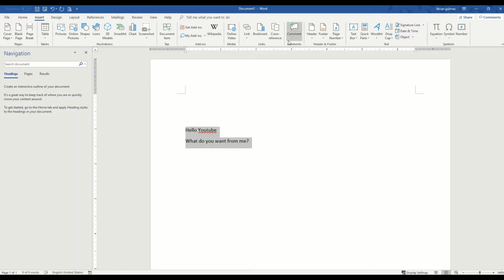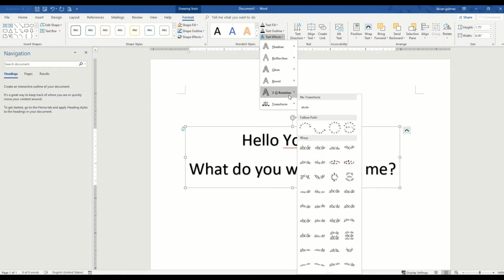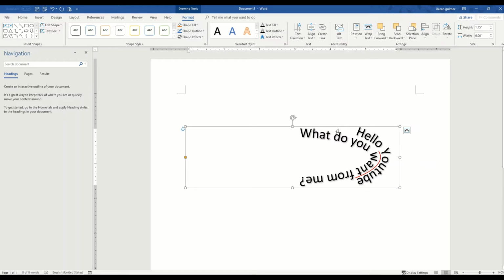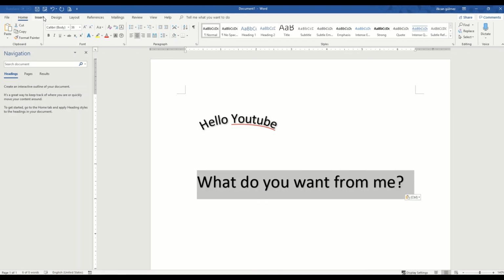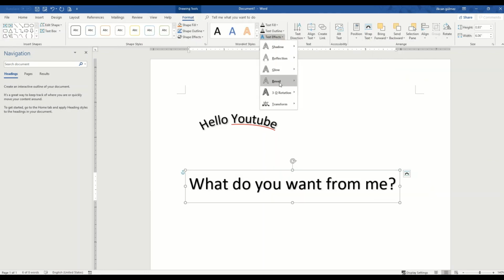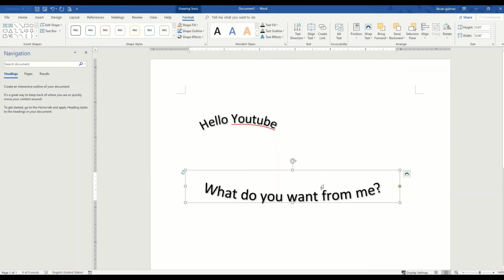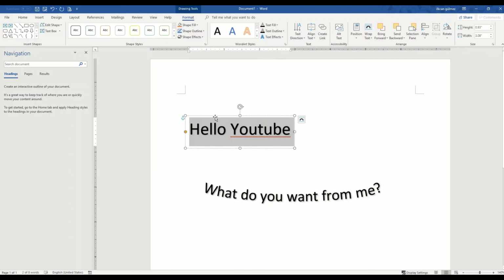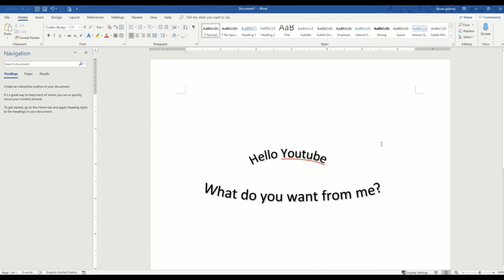MS Word 2019-How to Write Text Circular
In this video you can see how can you write circular texts in Ms Word automatically.